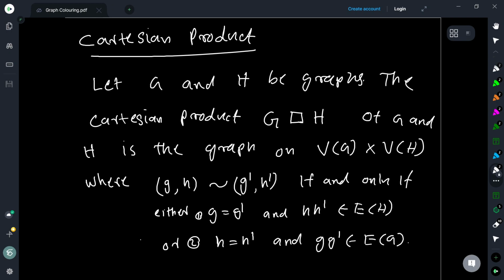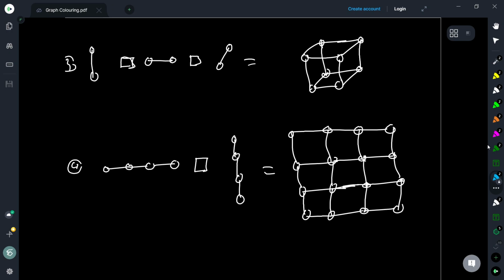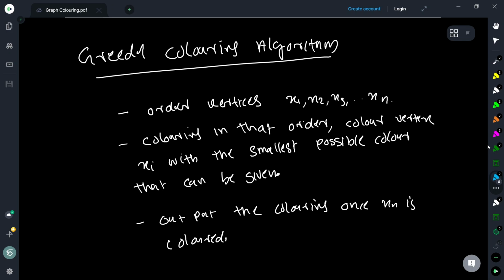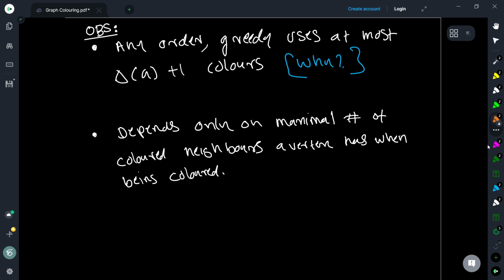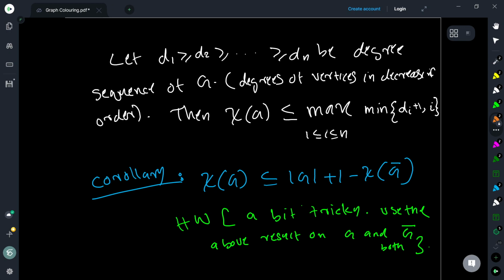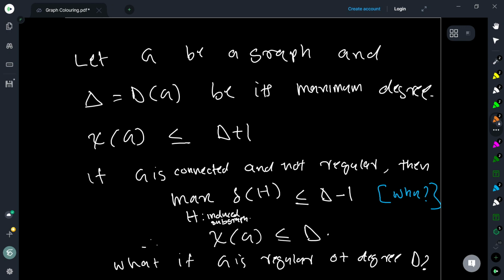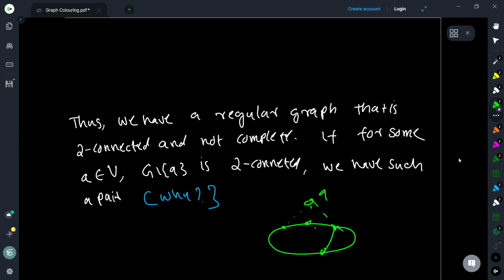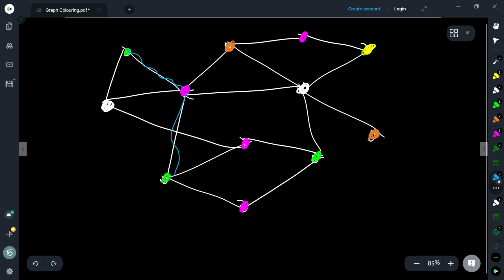Brooks Theorem - First proof